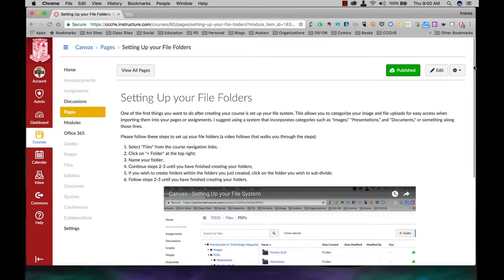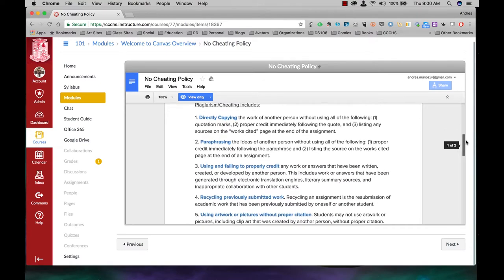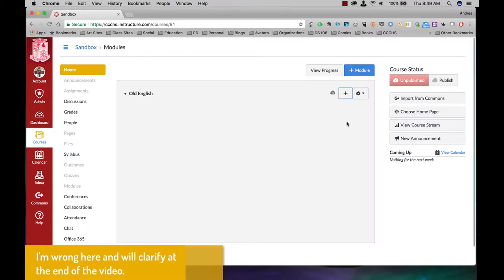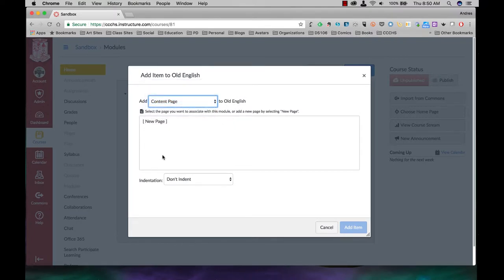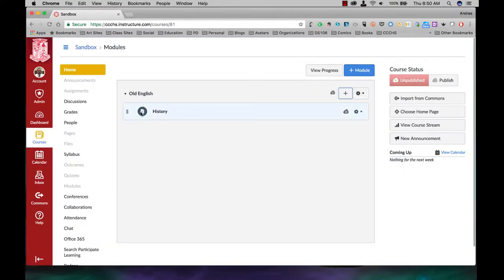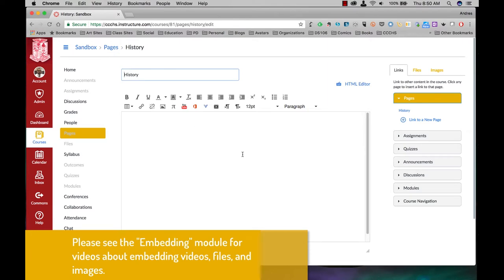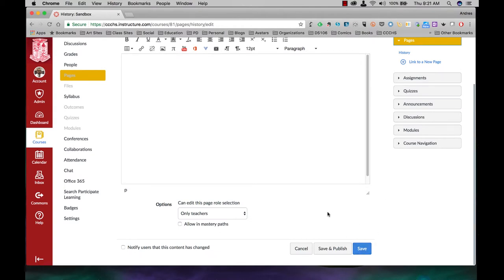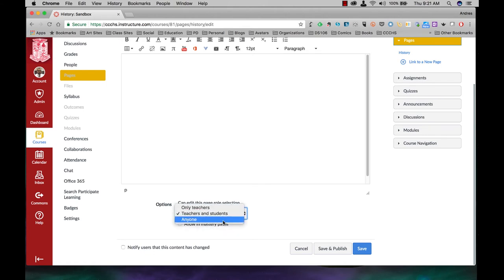Cavas - How to create a Content (Wiki) Page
This video will show you how to create a content page in Canvas.